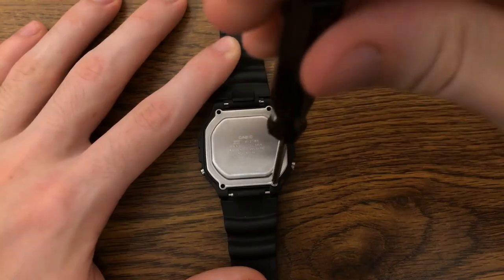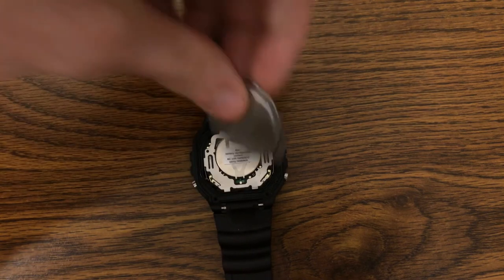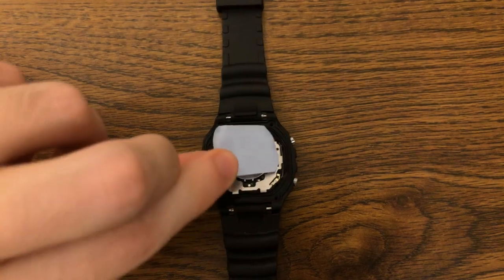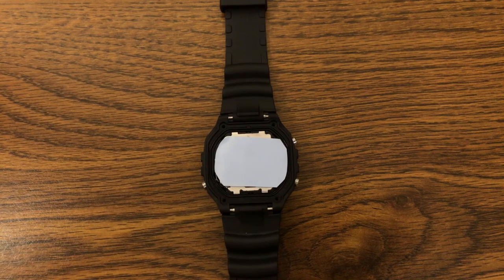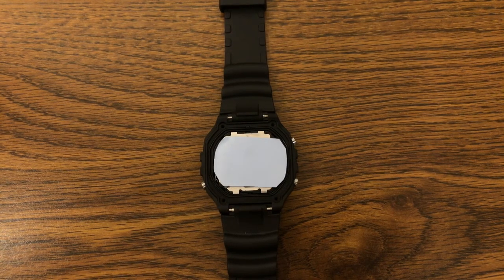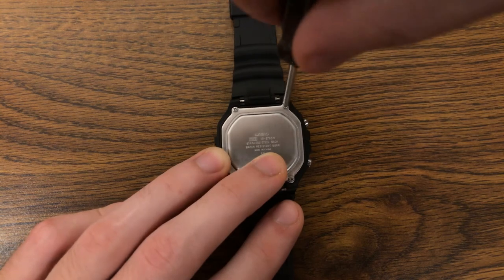How To Silence Digital Watch (FOR TESTS)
In this tutorial, I show how to manually disable all sound on a digital watch.  This feature is useful for test taking, because it allows you to use the stopwatch on any digital watch without the watch producing any beeping noise.  The process is very quick and simple.

NOTE: On some watches, the back plate is blocked by the watch bands.  On these watches, one must remove both bands before taking off the back cover.  I would recommend looking for a watch that does not have this complication.